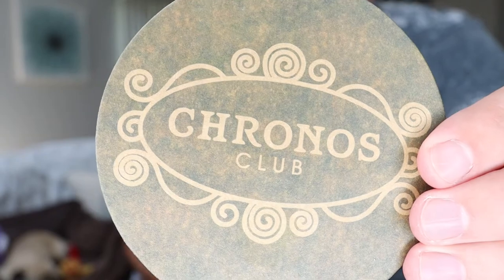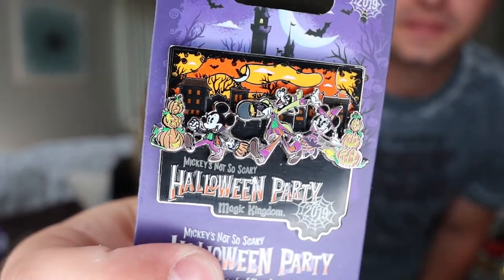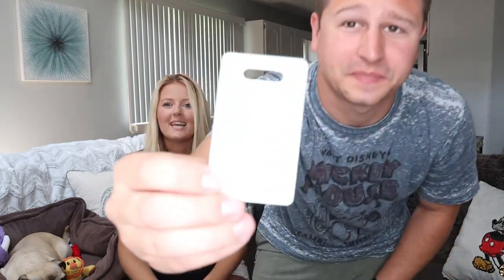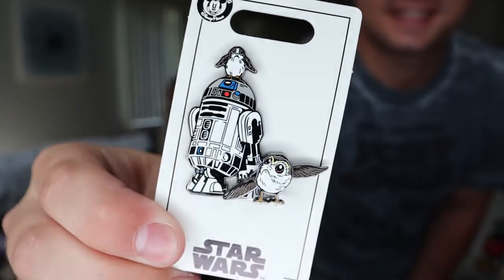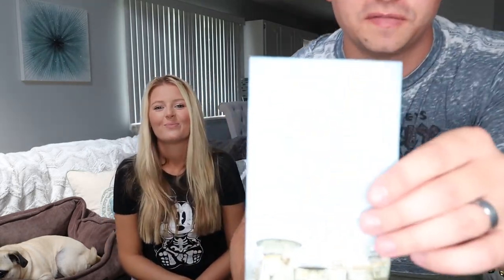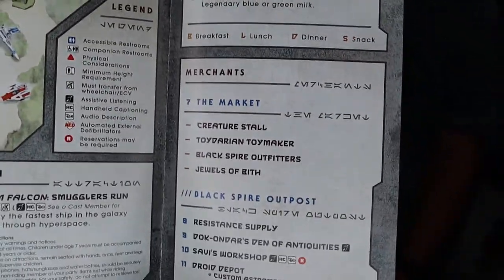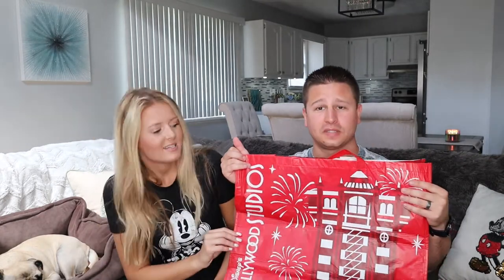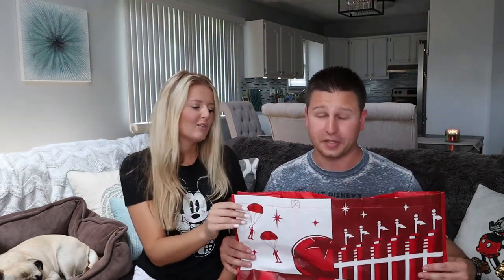Walt Disney World Haul! | August 2019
Walt Disney World Haul from our quick weekend trip for the Annual Passholder Star Wars Galaxy's Edge Previews and the first Mickey's Not So Scary Halloween party of 2019!

We reuploaded this video to fix the audio! Thanks for always supporting us and watching!

Camera used in this video - Canon M50 with Rode VideoMic GO Light

Looking to book a trip to Disney yourself? In addition to loving all things Disney, I am also a travel agent that specializes in Disney vacations.